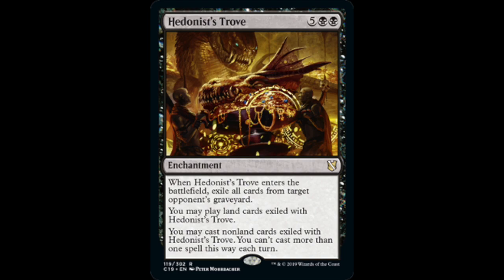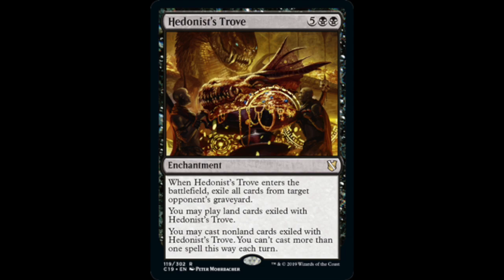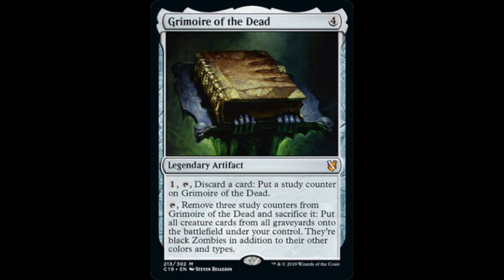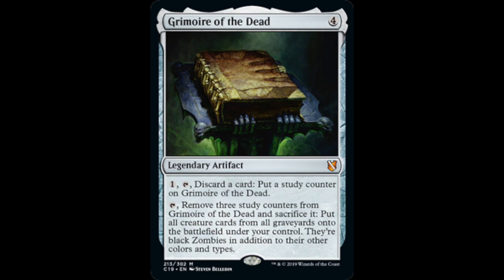128 - Commander 2019 Preview Cards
We are back this week to talk our FREE Preview Cards for Commander 2019 from Wizards of the Coast!
We talk quickly about our preview cards, why they are being reprinted and if we are fans of them in general!

We're moving to Deckstats.net!